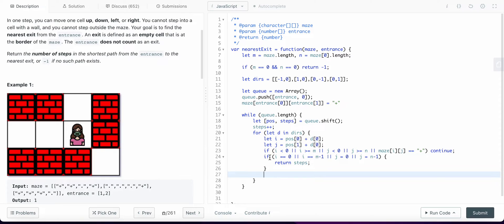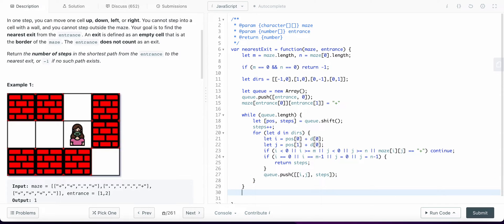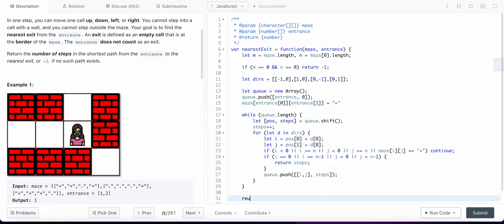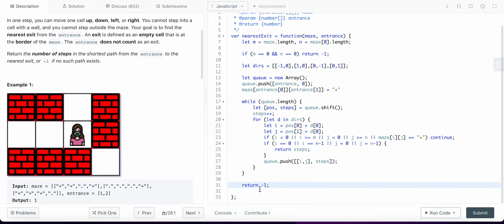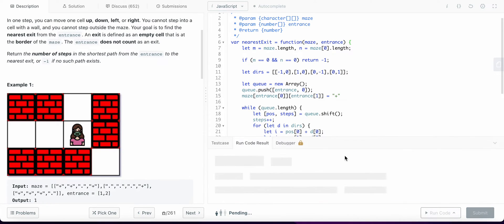1926. Nearest Exit from Entrance in Maze | JavaScript | Breadth First Search | LeetCode Daily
I have solved the LeetCode Daily Challenge 1926. Nearest Exit from Entrance in Maze using Breadth First Search to find the shortest path to the exit. I have explained the logic behind solving the problem. Hope you find the problem walkthrough helpful. Thanks

00:00 Intro
01:10 Thought Process
03:16 Breadth First Seach
07:00 Examples Explanation for Visualization
11:05 Coding
17:08 Running and Debugging